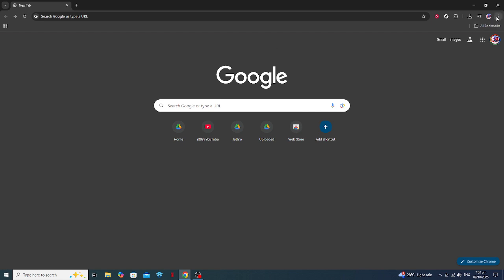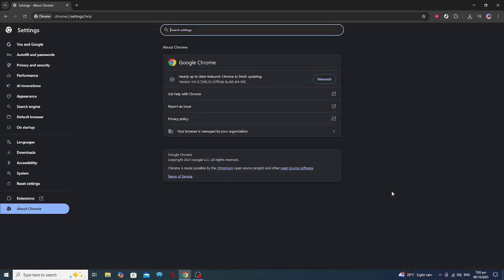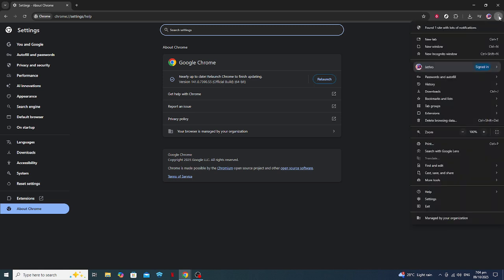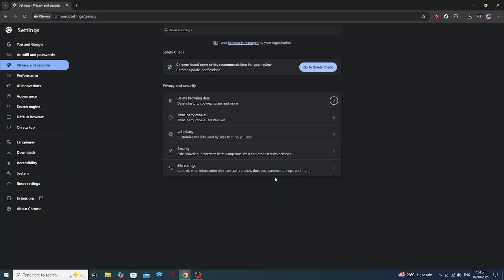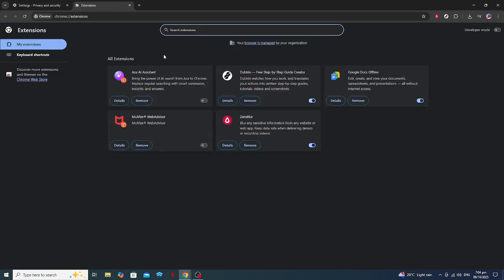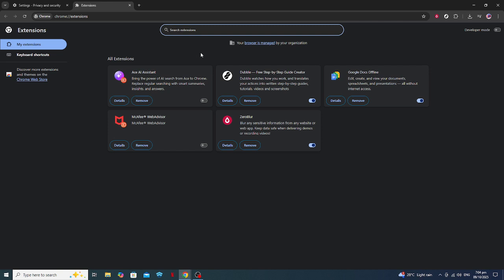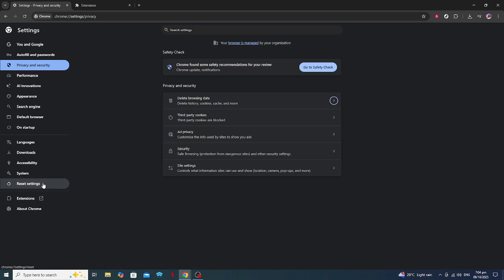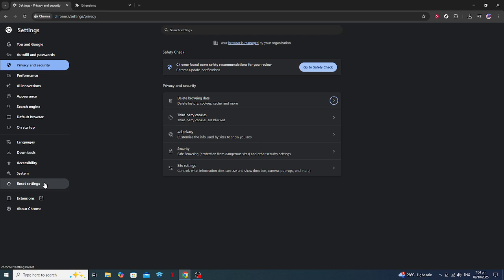How To Fix Google Chrome Untitled Blank Page [2025 Guide]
In today's video we cover: fix Google Chrome, Chrome blank page, untitled page fix, troubleshoot Chrome, Google Chrome issues, browser troubleshooting, Chrome not loading, resolve Chrome errors, blank page problem, Chrome help guide, web browser tips, fix browser problems, Chrome settings fix, troubleshoot web pages, Google Chrome tutorial, web page not loading, Chrome not responding, browser help, fix untitled tab